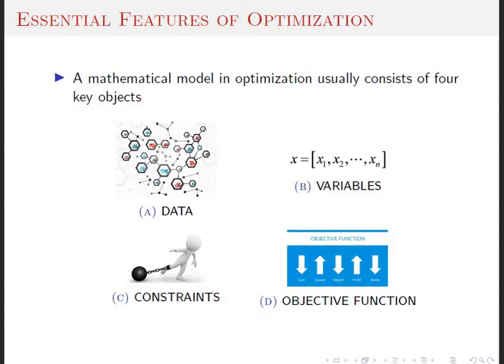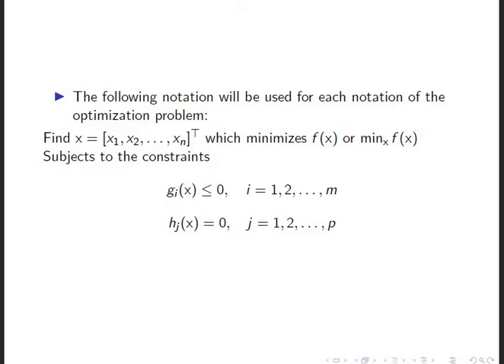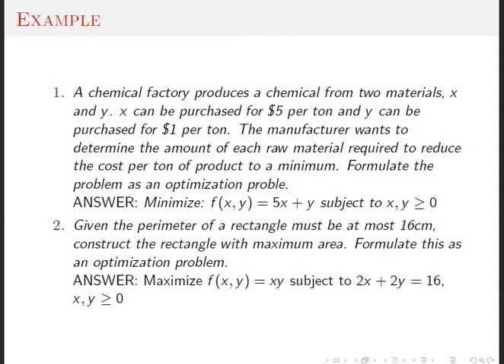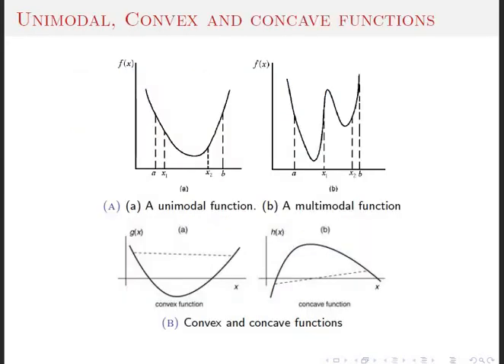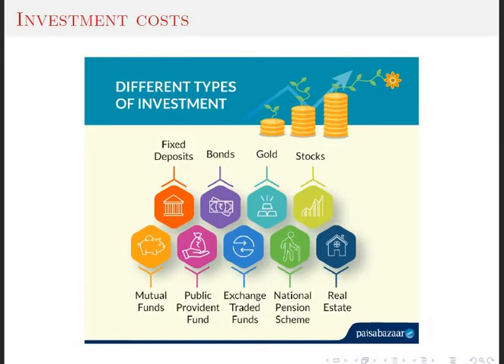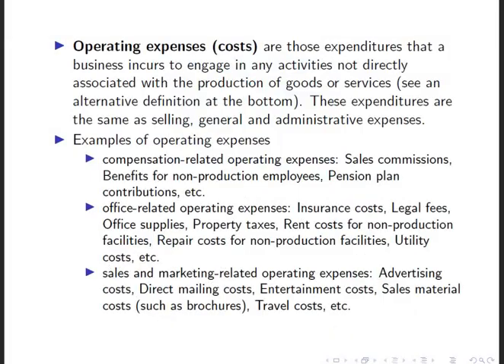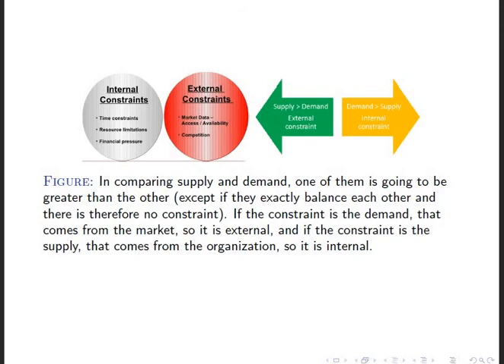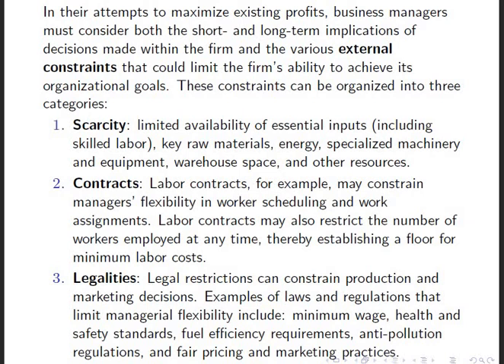CS365 module 2